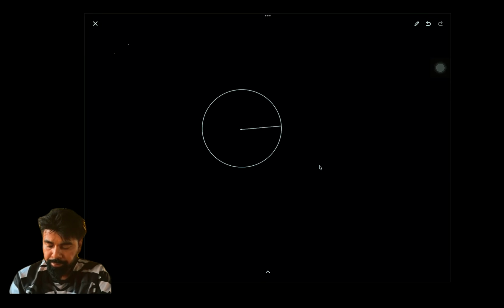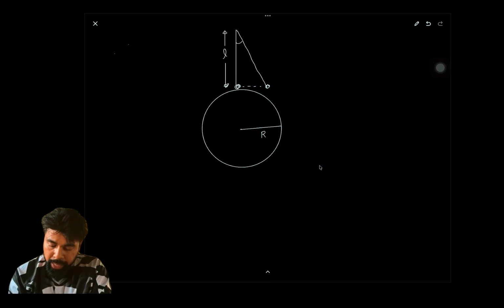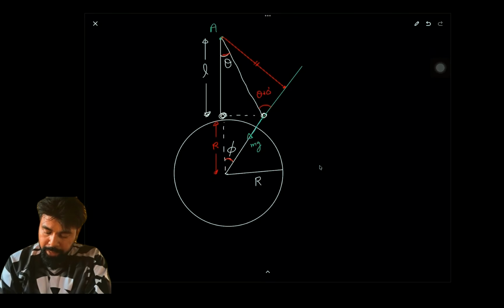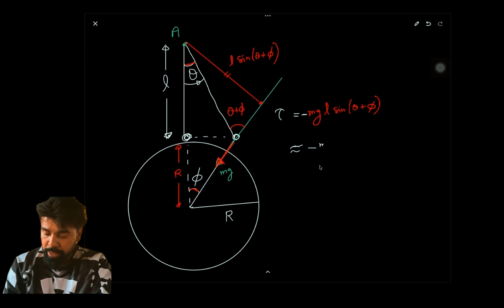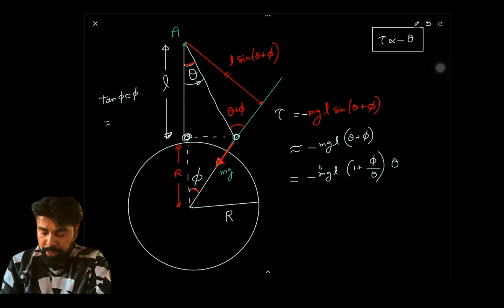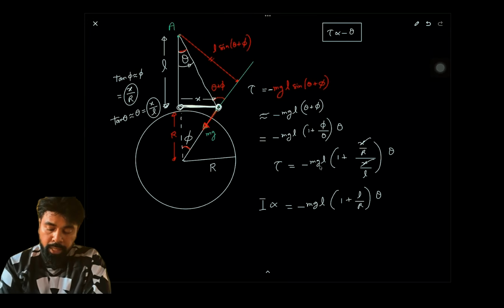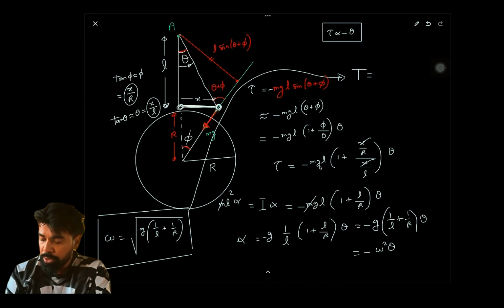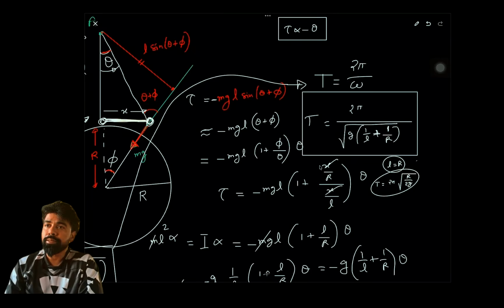Why T = 2π√(L/g) Fails? Pendulum of Length Comparable to Earth’s Radius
In this video, I derive the time period of a simple pendulum whose length is comparable to the Earth’s radius — a situation where the standard formula
T = 2π√(L/g) breaks down.

This is a highly conceptual problem relevant for JEE Advanced and Mains, where:
Gravitational acceleration is not constant
Variation of g with distance from Earth’s center must be considered
Motion occurs in a radially varying gravitational field
🔹 What you’ll learn in this video:
Why the usual pendulum formula fails for very long lengths
How to express gravitational force when
 length of pendulum is comparable to earth's radius.

Proper approximation techniques used in advanced mechanics
Step-by-step derivation of the correct time period
How such questions are framed in JEE Advanced & Olympiad problems
🔹 Exam Relevance:
✔ JEE Advanced (Mechanics – Oscillations & Gravitation)
✔ Concept integration: SHM + Gravitation
✔ Useful for rank-boosting conceptual clarity
🔹 Who should watch:
Class 11 & 12 JEE aspirants
Students preparing for JEE Advanced / Olympiads
Anyone who wants to go beyond formula-based physics
📌 Key takeaway:
When physics assumptions change, formulas must be rebuilt — not memorized.